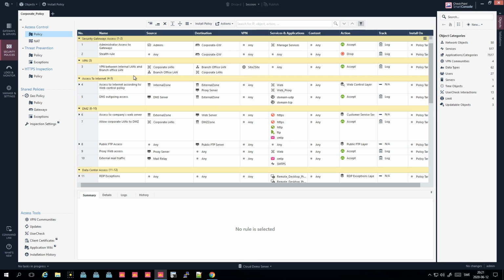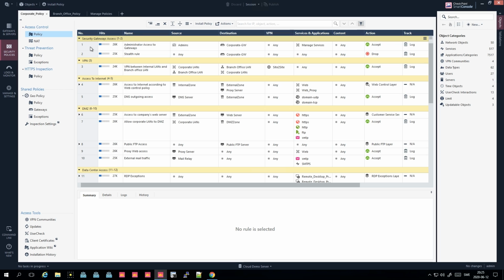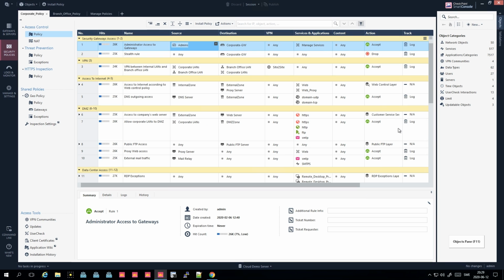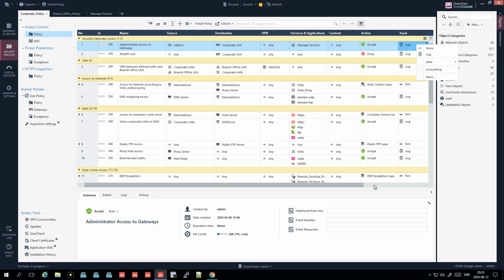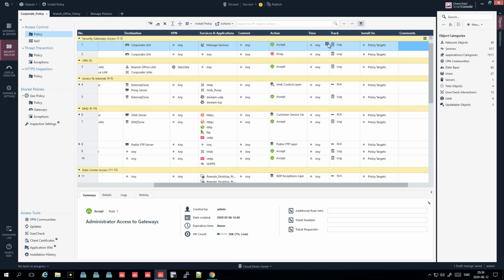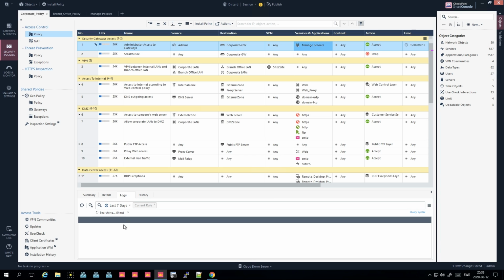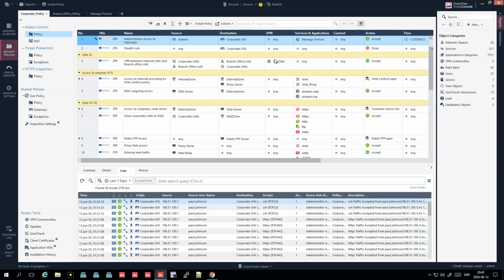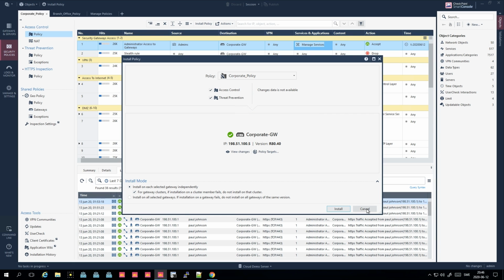Check Point Basics R80.40 - SmartConsole Part02 - Firewall Policy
In this video we check on how the rules are built within check point.
Checking the diff fields and what they do actually mean within the smartconsole.
We are using the latest version of check point, in this case R80.40

This will be a multipart serie to show you the basics of check point smart console